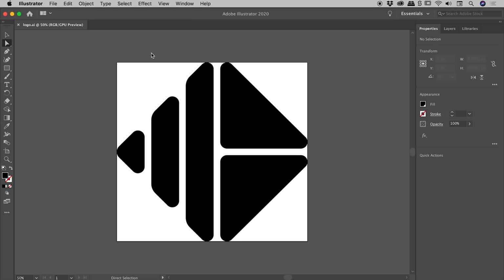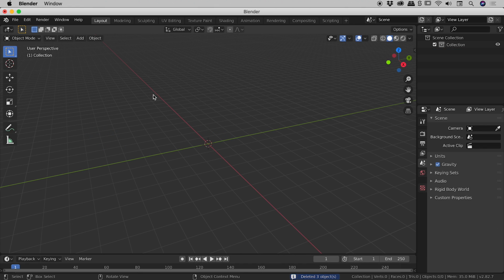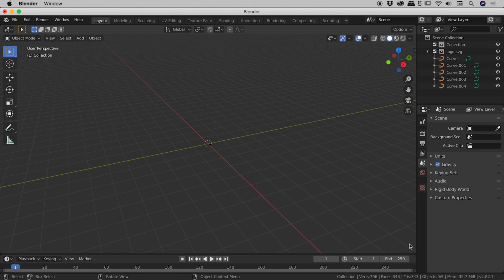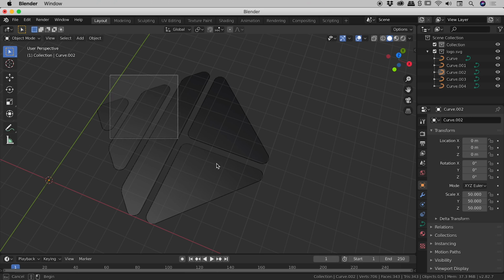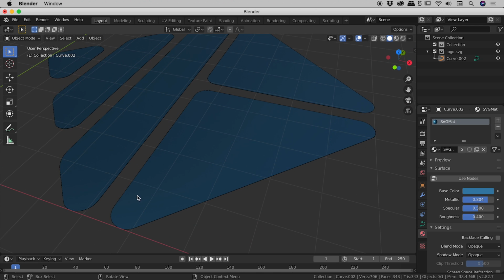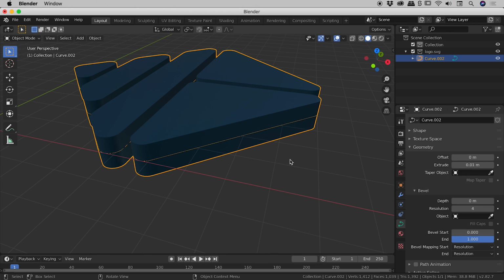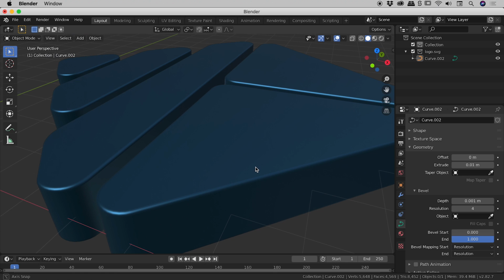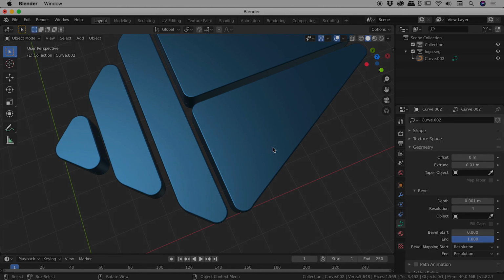Import Illustrator artwork (logo) into Blender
Importing Illustrator artwork into Blender is not immediately obvious. This video shows you the critical steps required to do so. Details below...

Within Illustrator, save the file as an SVG. Within Blender, import the SVG file via the Import option of the File menu. Generally, curves from Illustrator are imported that are so small they aren't even visible within the 3D Viewport. However, they can easily be selected and scaled up. The curves can be, but don't have to be, joined using the Join option from within the Object menu (Command/Control + J). Within the Properties panel is a small green icon that represents the Object Data Properties. Within that tab is a section for Geometry which contains values for Extrude and Bevel Depth. These settings allow for both solidity and a bevel to be applied to the imported content which is still vector, editable content.